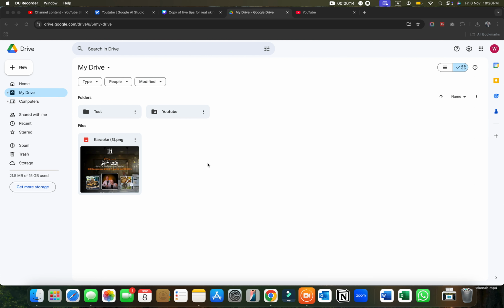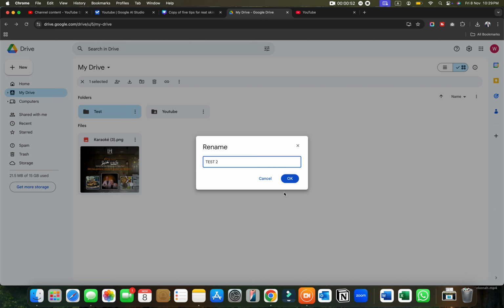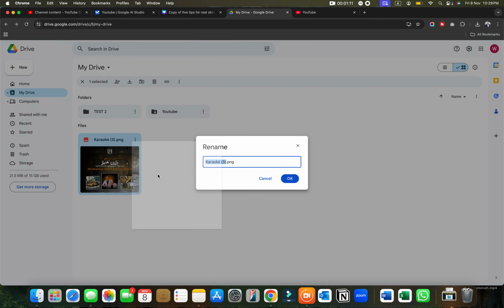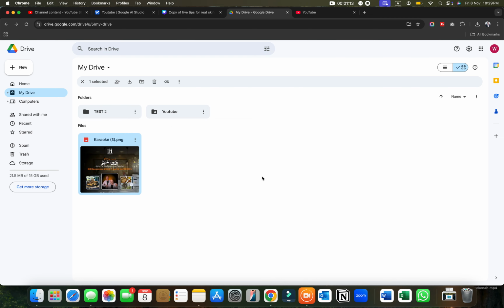How To Rename Folders in Google Drive 2024 (Keep it Tidy! ✨)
"New Folder" not cutting it anymore? 😅 This super-quick tutorial shows you how to easily rename folders in Google Drive so you can keep everything organized and labeled perfectly.